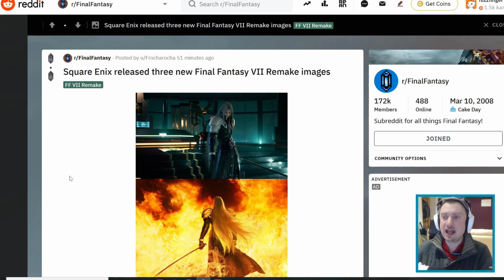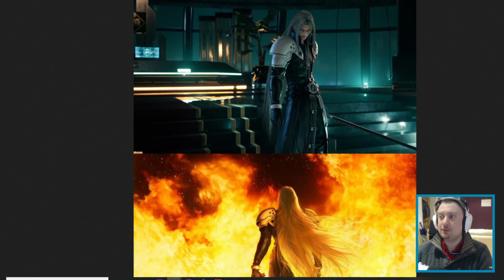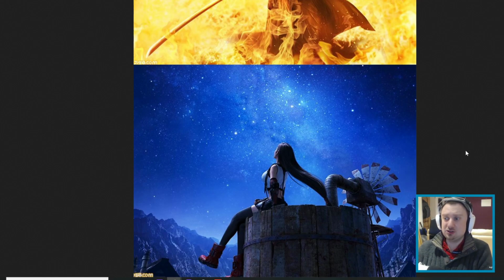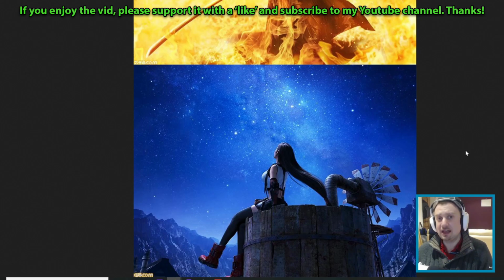Look! New images released of Sephiroth & Tifa from Final Fantasy 7 Remake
Square have just revealed three amazing new screenshots for the upcoming Final Fantasy 7 Remake.

What do you think of the new images? Sephiroth in the Shinra building makes me think he will be heavily involved in the finale of the game and that Tifa shot invokes great nostalgia for the original game.

Final Fantasy VII is now available for PC, PS4, Vita, Xbox One & Switch!

Fuzz